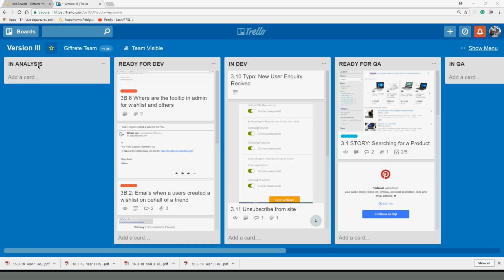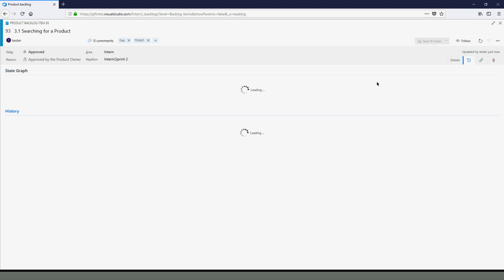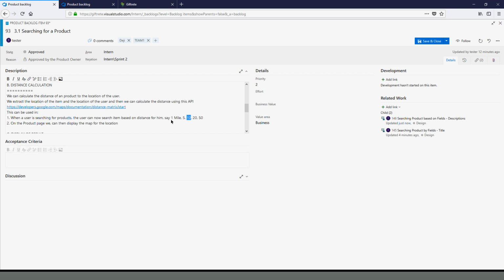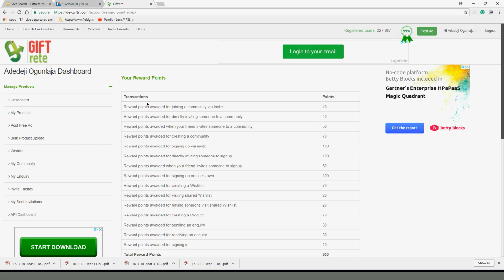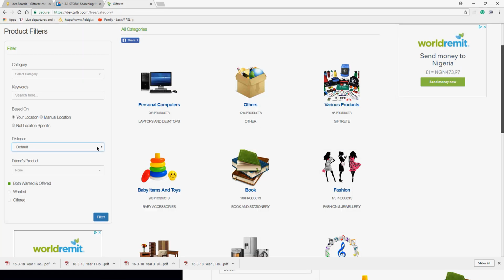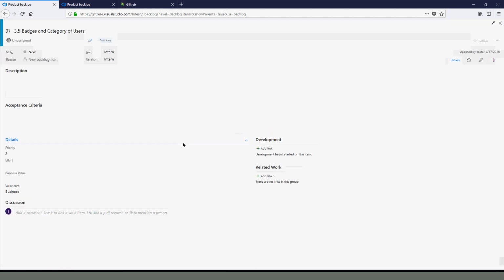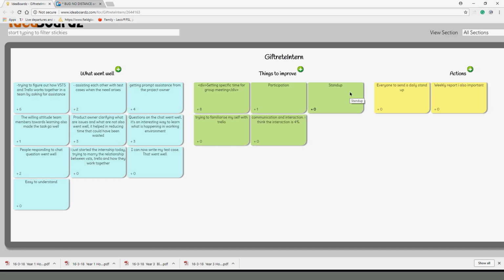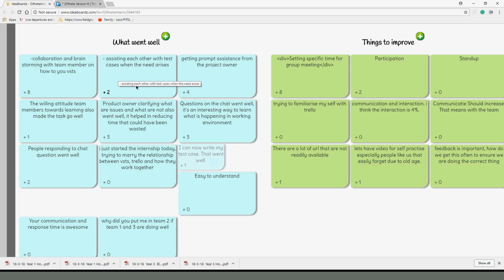2018 03 19 #8 Agile vsts and Trello, Strint Planning and Retrospective